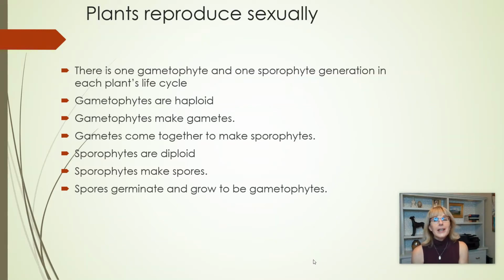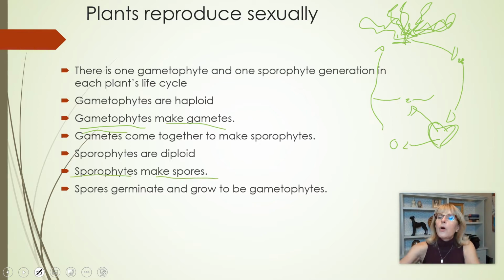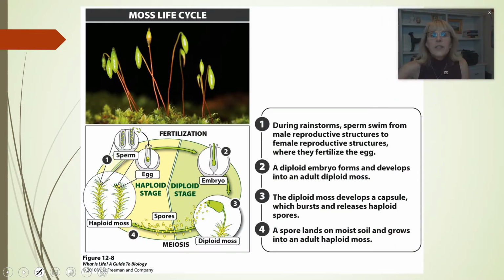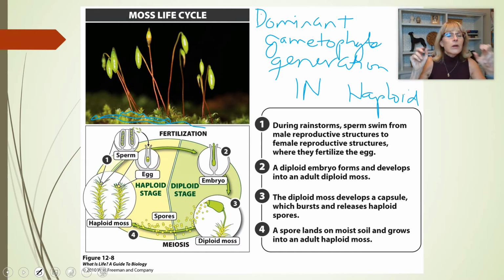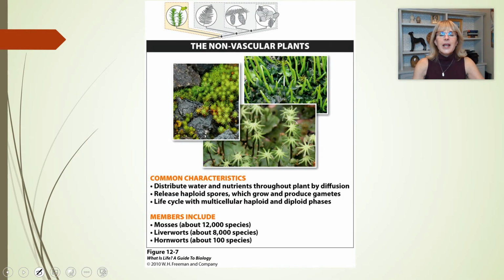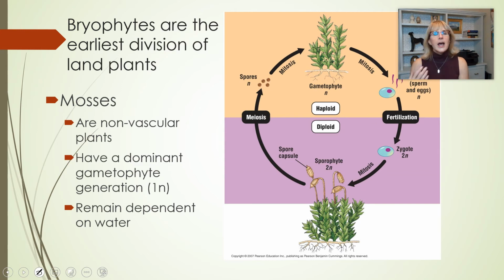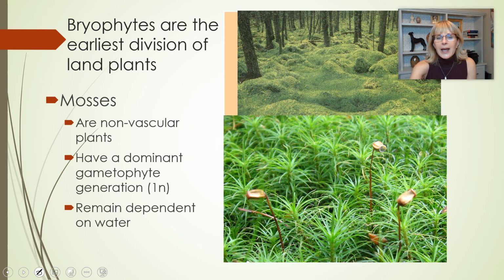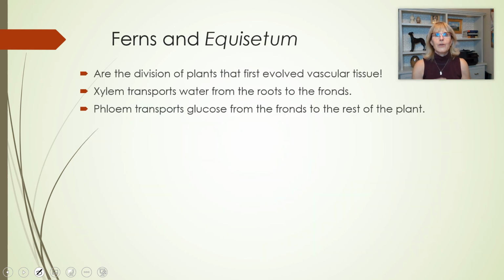Plants 1 - Part 2 the non-vascular plants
Introductory biology, plants, non-vascular plants, moss